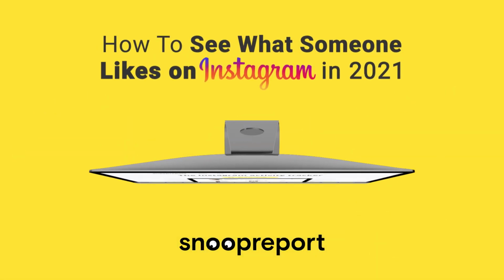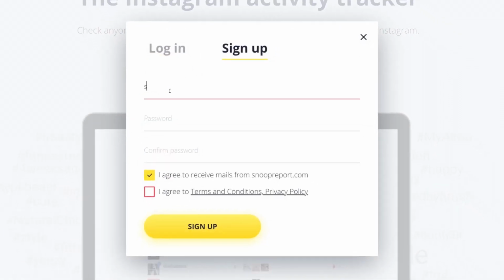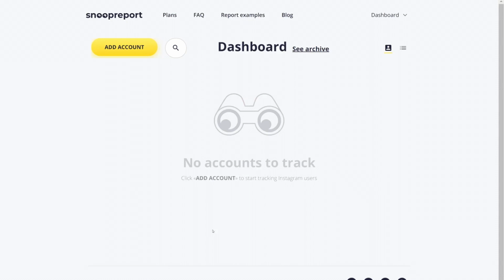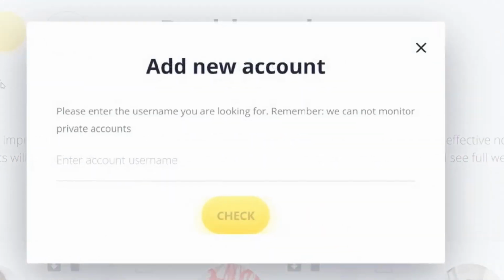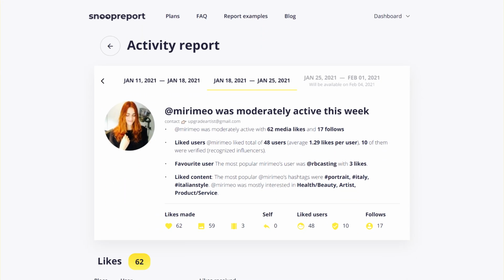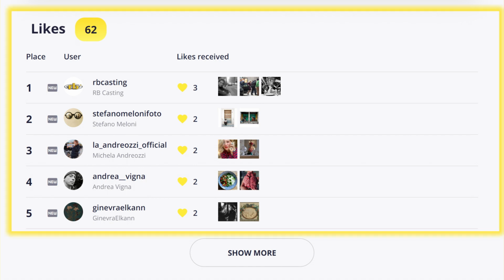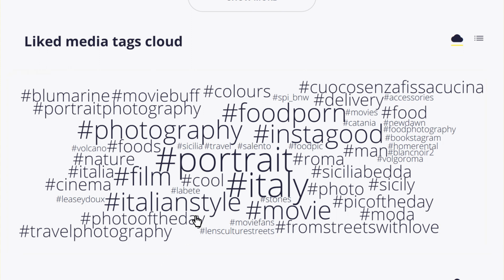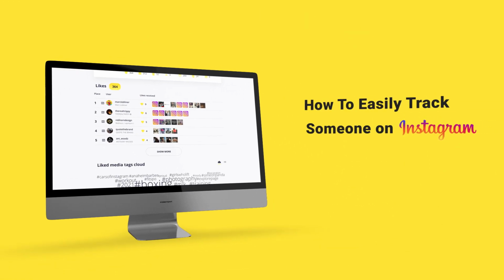Here's how to See Someone's Instagram Activity in 2021 Without any Third-Party App Installation ✅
Can  you see what someone has liked on instagram without having to install any app his or her phone? Can you see someones liked posts on Instagram and check photos liked by someone on instagram without any third-party app installation?
There are some solutions on the market what allow you to see Instagram activity log after installing the app on the person's of interest phone. This method sounds like odd idea and invasion of the privacy and basically is only potentially applicable for use with your own kids. But what if you  you need to see what others liked on instagram?

There is another questionable method, some services will request you to provide you Instagram login and password in order for you to be able to see friends activity on instagram. This can only apply to people you already follow, success rate is really low and most importantly frequent requests from made from you account may result in account being suspended or permanently banned.

Can you see others activity on instagram safely? Yes! Here's Snoopreport for that, no app installation or Instagram credentials are required.

🔥 1. How to see what someone likes on Instagram in 2021 [0:00​-0:05]
🔥 2. The original Instagram activity tracker [0:07​-0:15]
🔥 3. Instagram activity log and report example [1:31-2:05]
🔥 4. See who someone recently followed on instagram [2:11​-2:18​]
🔥 5. How to easily track someone on instagram [2:45​-2:50]